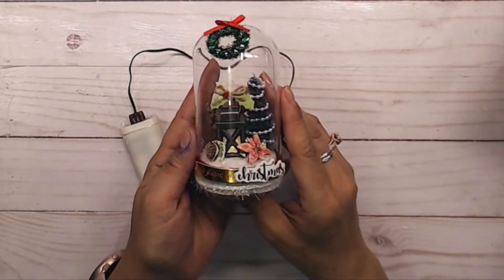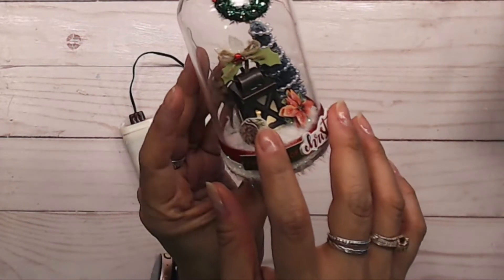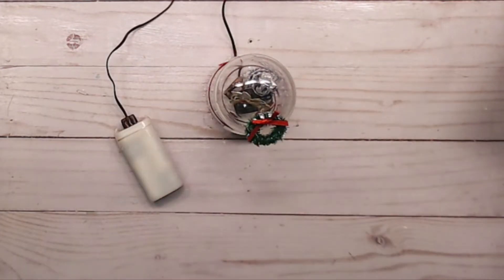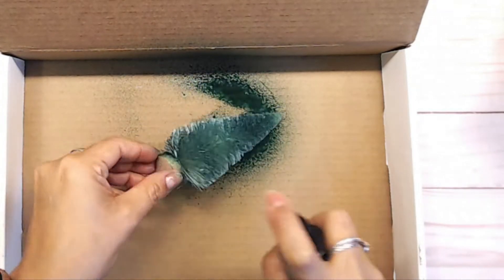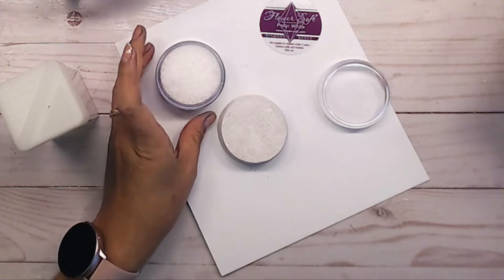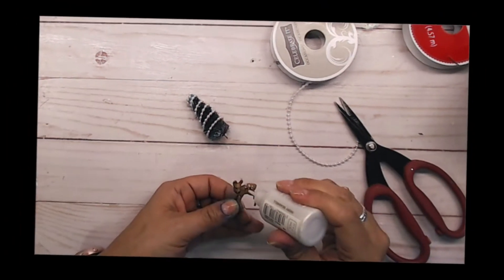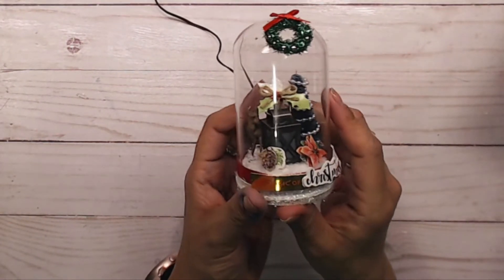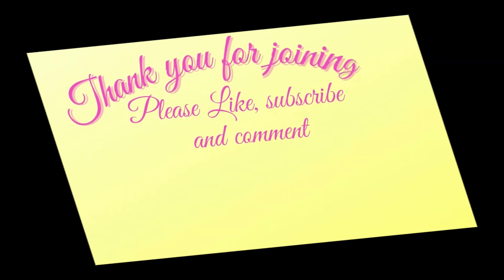12 Days of Christmas: Day 8 - Christmas Glass Dome with Hidden Reindeer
Good Morning,
Tis the Season for Christmas Crafting!
Today is the 8th DAY of the 12 Days Of Christmas Crafting starting December 1st through December 12th.  This project is based of the Christmas Challenge List Theme - Hidden Reindeer.
For this project I used the Tim Holtz Glass Dome, miniature lantern, TH deer, and trees along with distress inks. I also added in some stickers and DIY snow mix.
I hope you enjoy the tutorial and what I created.
Hope you enjoy the video. Happy Crafting.

2 Lucky Winners -
Prizes 1 - will receive The Beauty of Christmas paper collection
Prize 2 - a $20 GC Amazon
- Must be a Subscriber & Comment  (must be a visible subscriber in order to be eligible to win Prizes)
- international winners will receive an online cash payment in lieu of a physical prize.
- Hop Closes on December 12th
- Winner will be announced December 18th
- Winner will have 72 hours to claim their prize